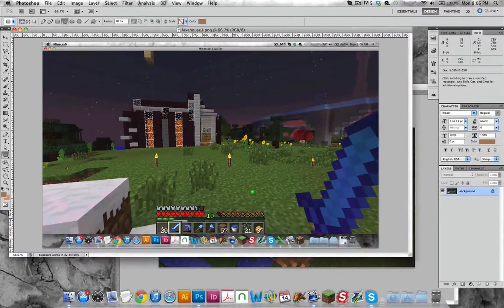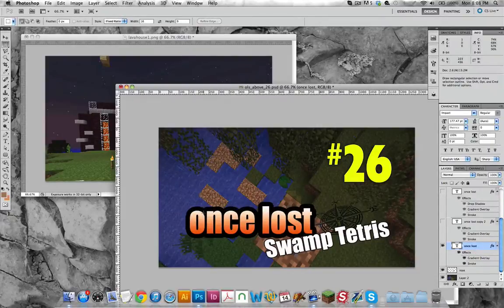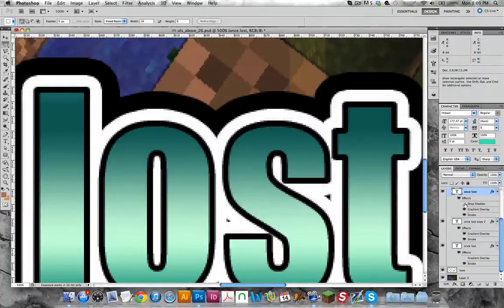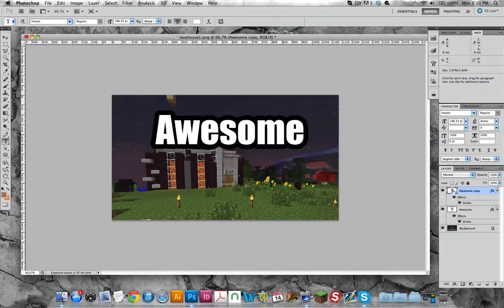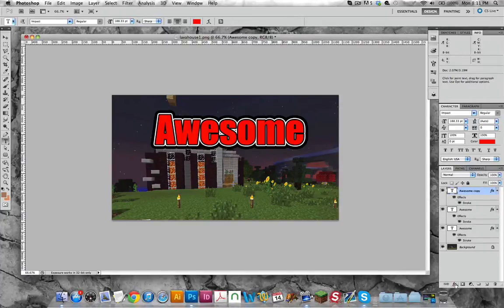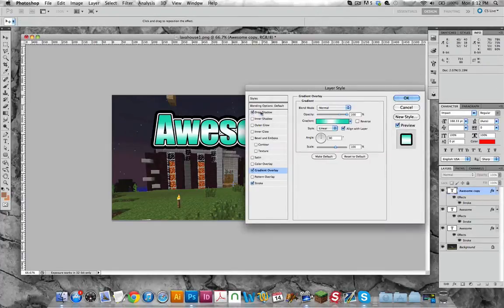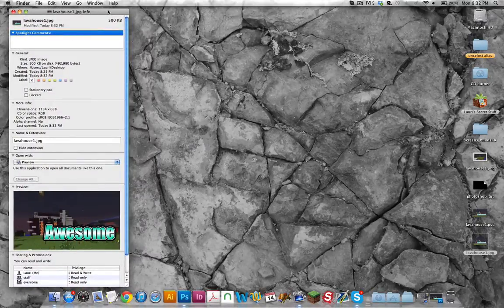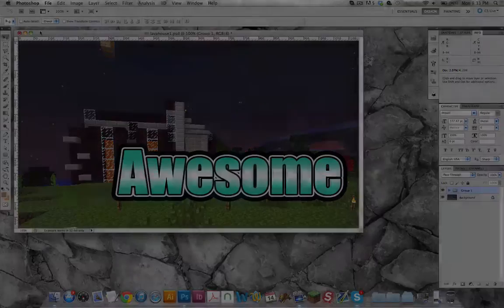Photoshop Tutorial- Layered Text Effect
A quick Photoshop tutorial on how to create layered text effects in photoshop for your Youtube custom thumbnail. For more information about Custom Thumbnails for Youtube

I'm using a Macbook pro and Adobe CS5.5 for this tutorial- but the basics (stroke, layers, overlay) of the lesson can be easily achieved in earlier versions of Photoshop as well.